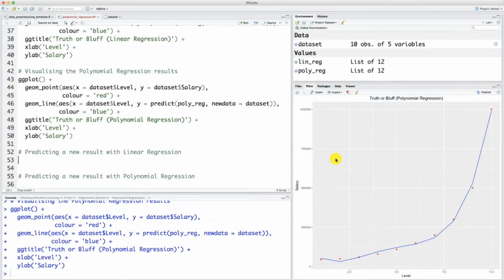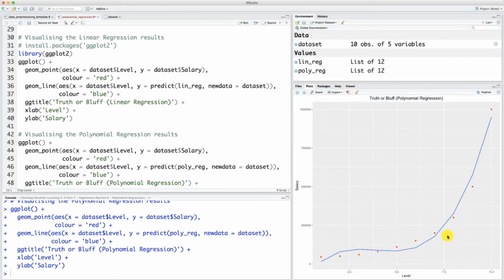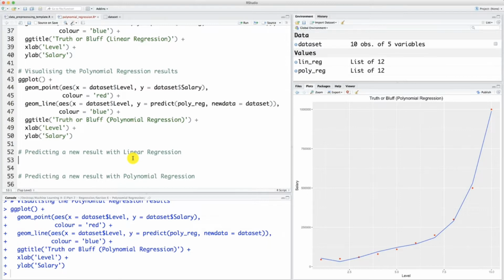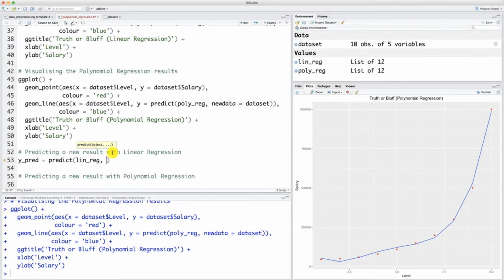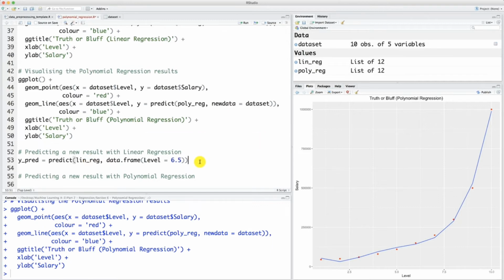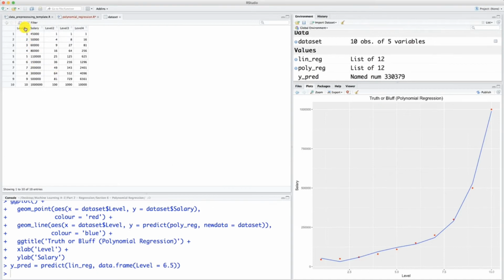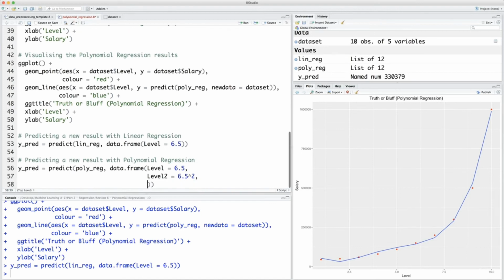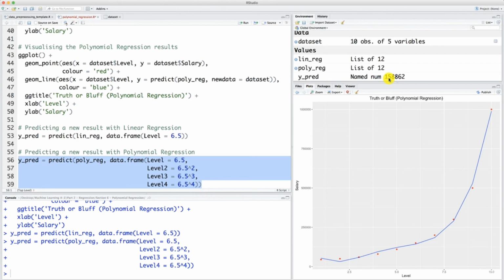polynomial regression in R step 4 video 53 machine learning